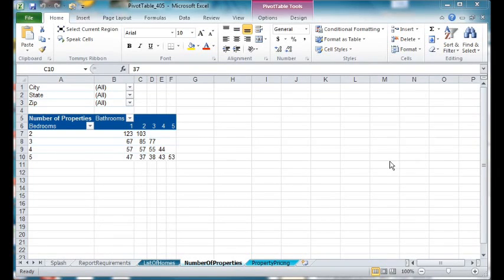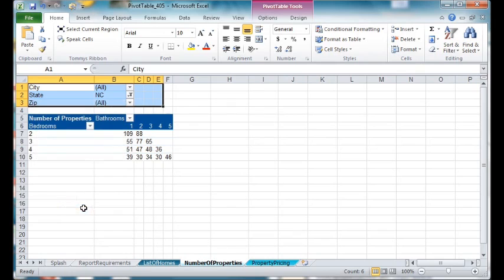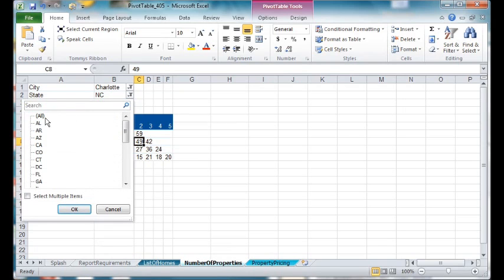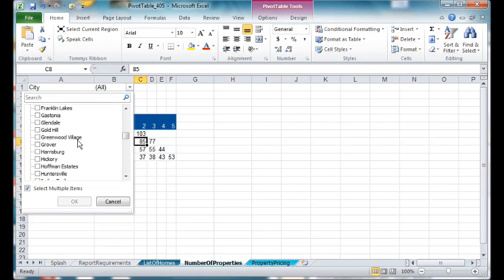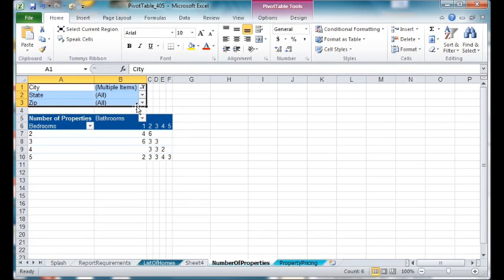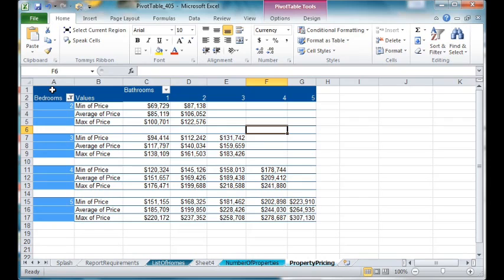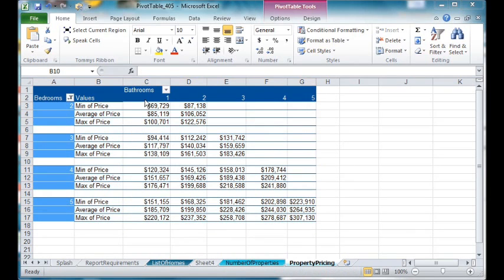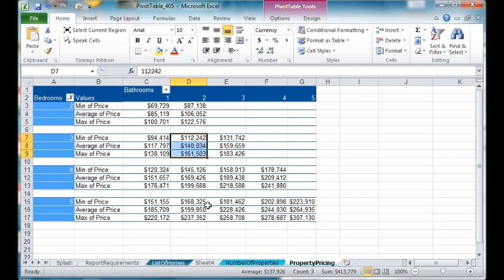PivotTableIntroduction_410.wmv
Pivot Table Introduction part 2, Report filters, multiple value fields